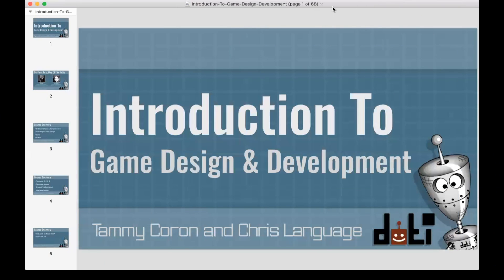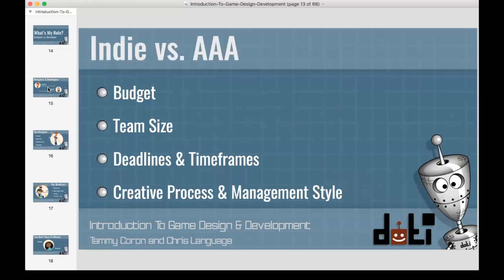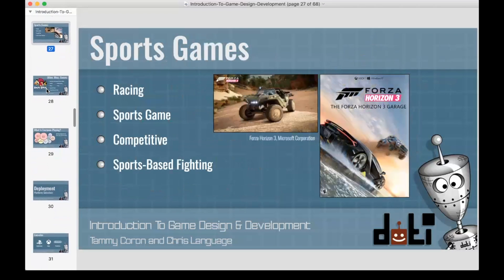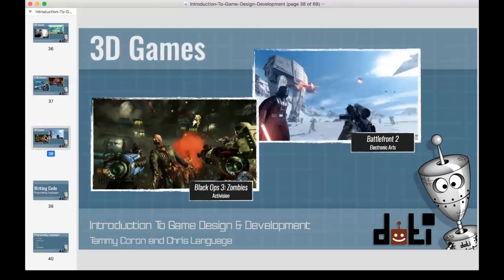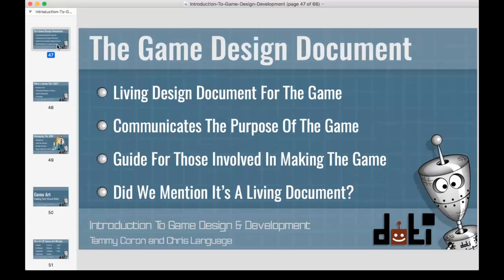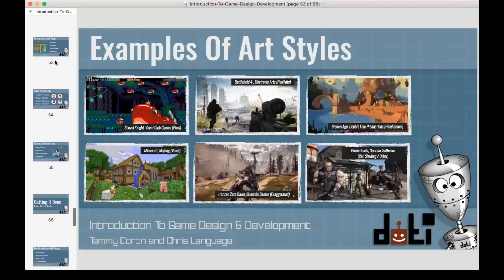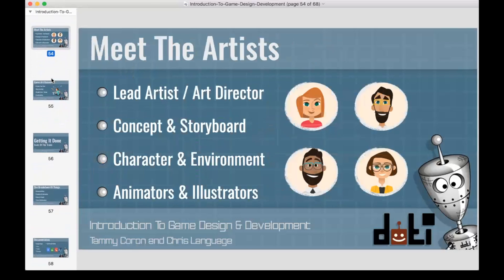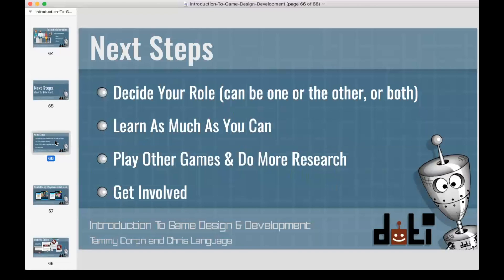DOTI: Introduction To Game Design & Development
Tammy Coron and Chris Language, co-founders of Day Of The Indie, show you how to get started with Game Design & Development.

NOTE: This is a recording of a free live webinar from Day Of The Indie.